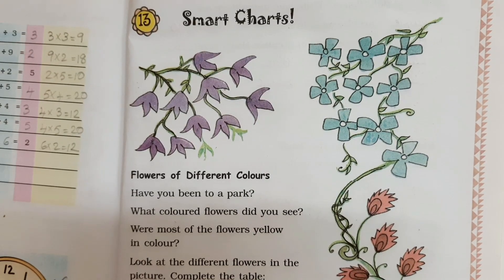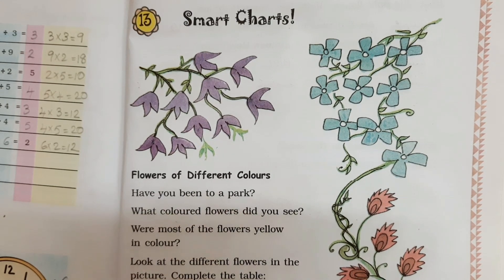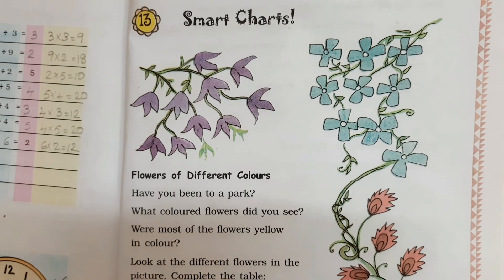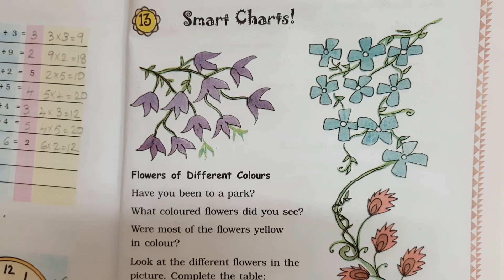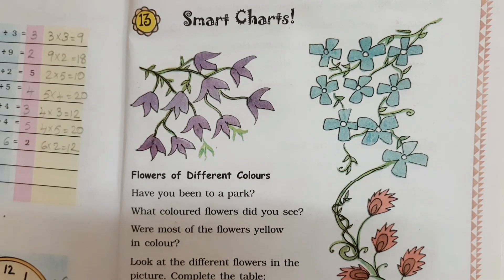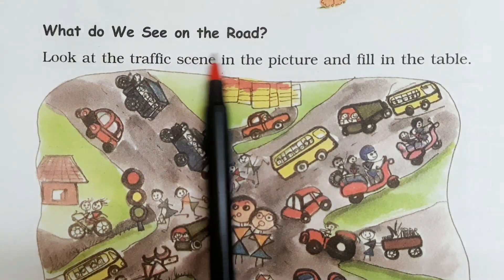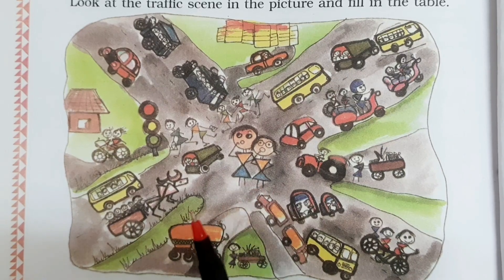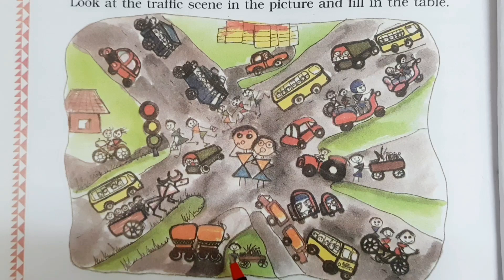Class 3 Maths Ch -13 Smart Charts / PART - 1 /With Malayalam Explanation and Solved question answers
Hello Students

This video contains Class 3 maths , chapter 13 smart charts ,with detailed malayalam explanation and solved textbook question answers , PART - 1

Video links:-